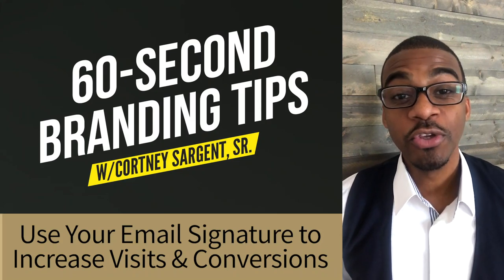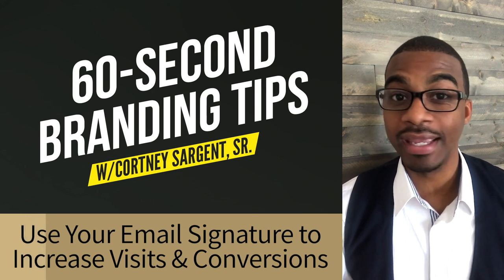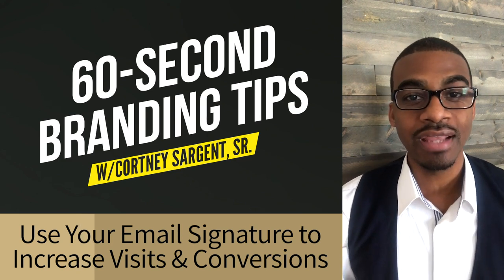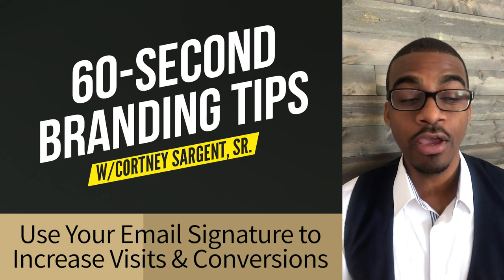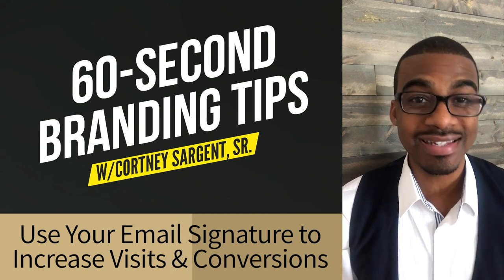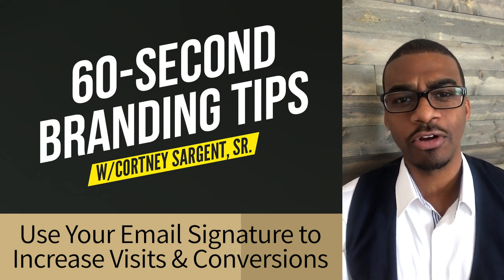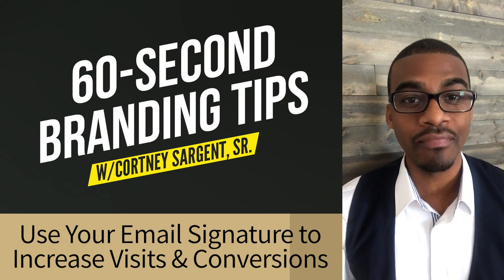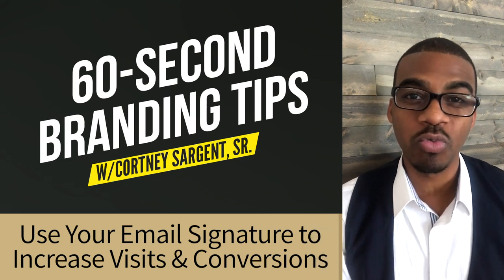Use Your Email Signature to Increase Website Visits & Conversions | 60 Second Branding Tips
Enroll in Jumpstart Your Brand, a 3-part introduction course to building your brand. Then, upgrade to the full signature course, Brand Building 101 for a step-by-step guide on building your brand, even if you’re starting from scratch.